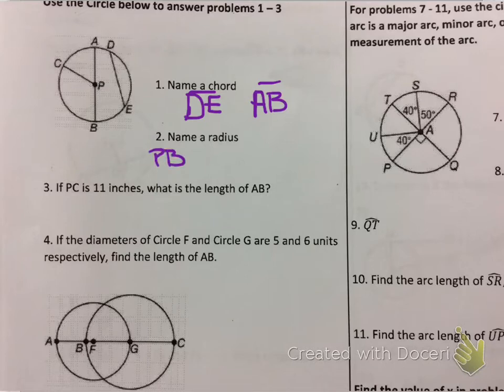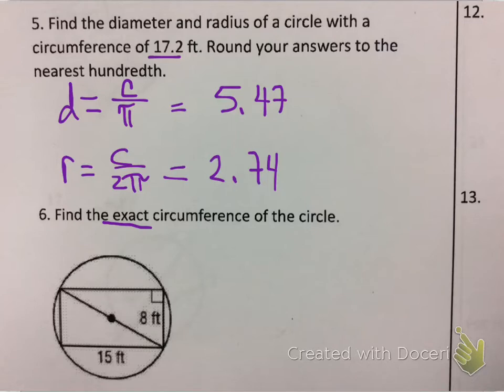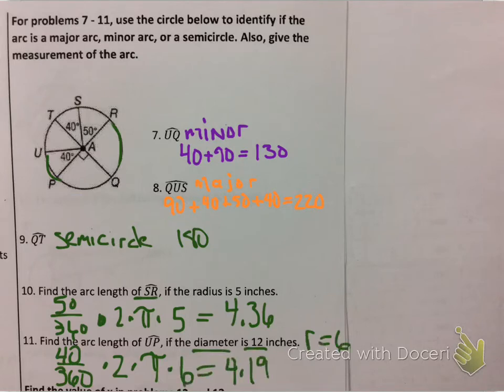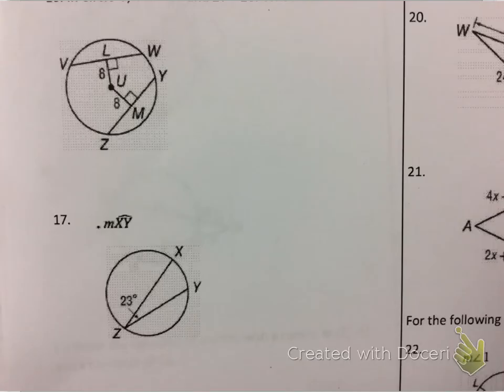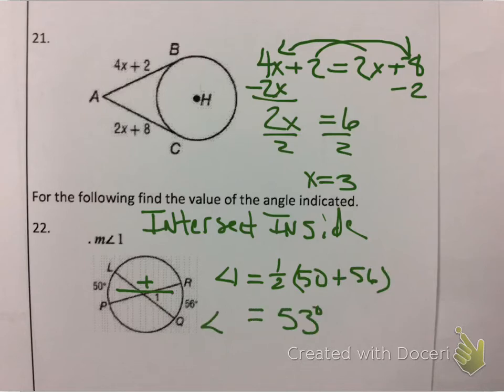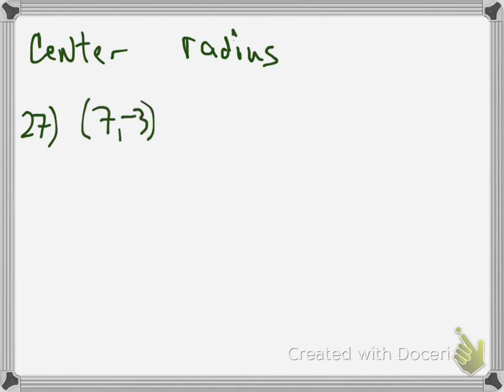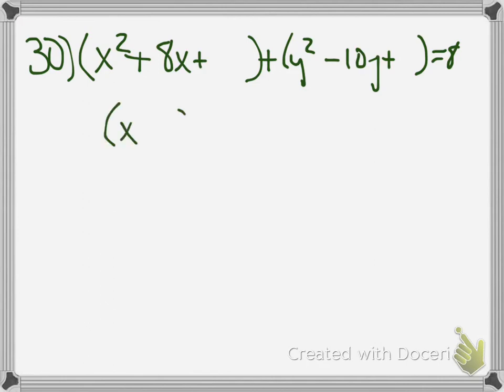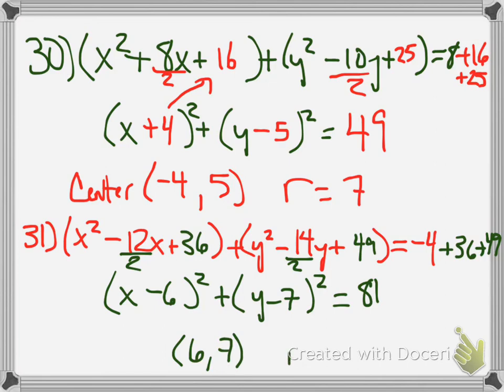test review unit 14